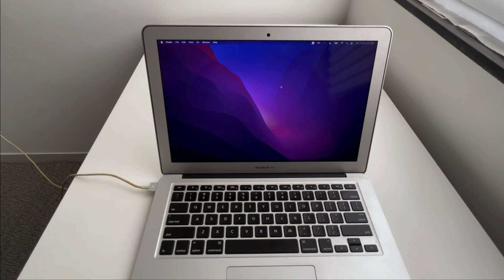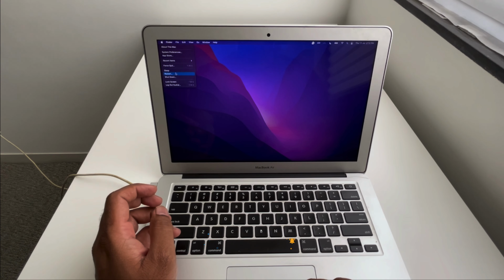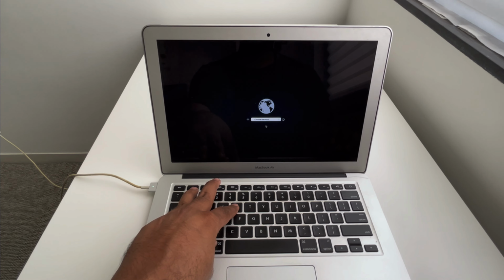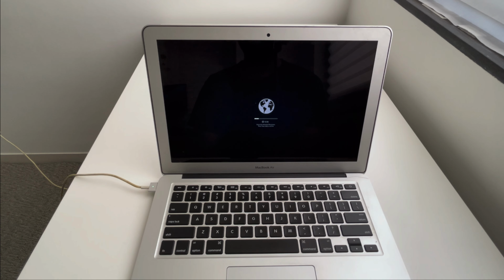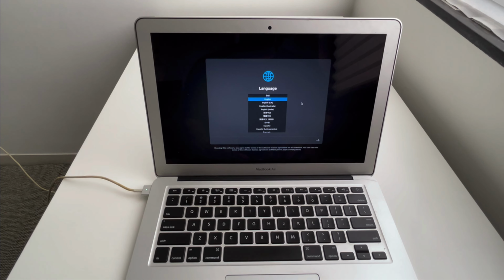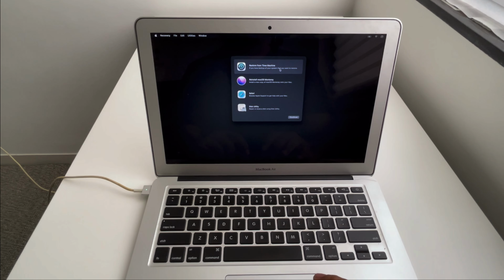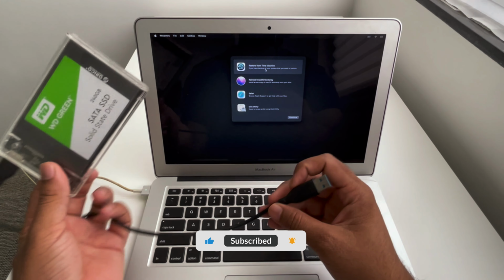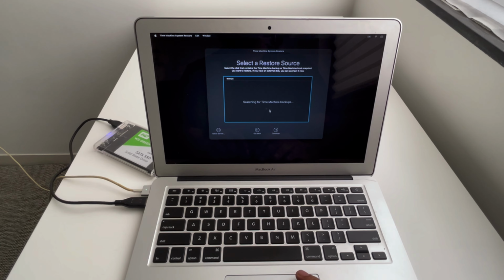Mac: Restore the macOS using Time Machine Backup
In this tutorial, I have shared the steps to restore a Mac using a Time Machine backup. Boot into macOS Recovery Mode by holding Command (⌘) + R on an Intel Mac or pressing the Power button on an Apple Silicon Mac.

Select Restore from Time Machine Backup, choose your backup drive, and pick a backup to restore. The process will reinstall files, apps, and system settings, bringing your Mac back to its previous state.